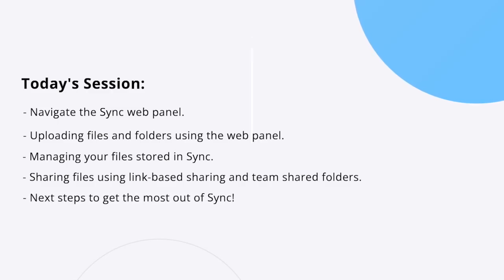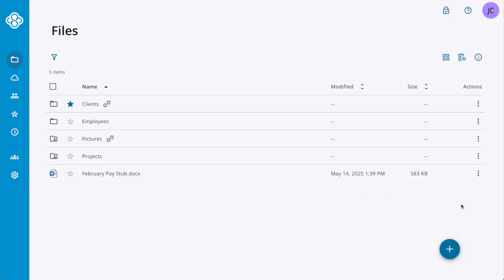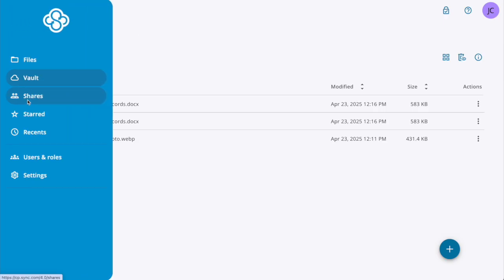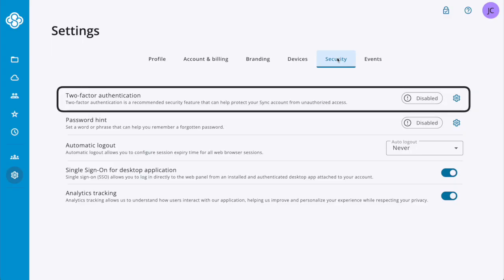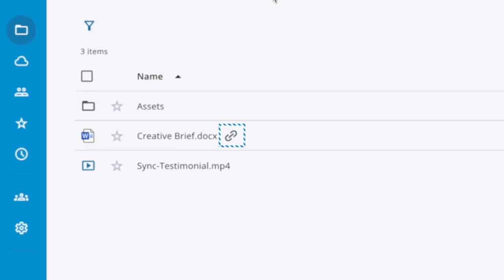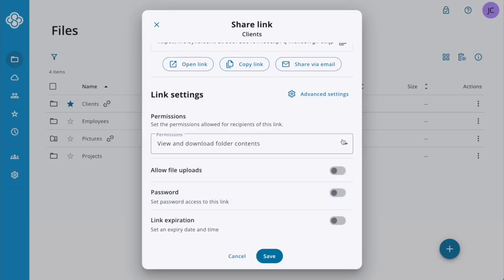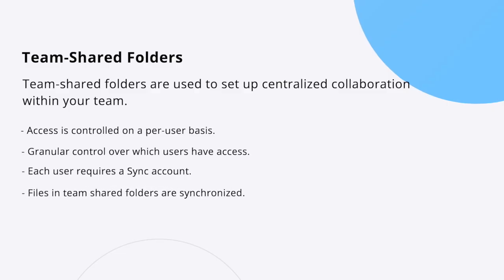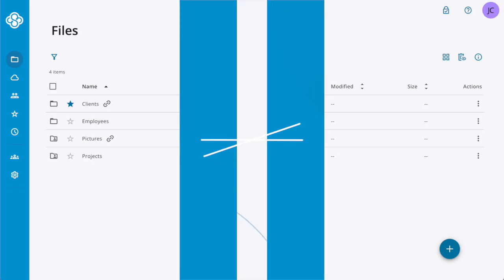Webinar: How to Use the Sync Web Panel and Manage Files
This webinar offers a high-level overview of navigating the Sync web panel and effectively managing your files. For a more in-depth look at setup and configuration options, be sure to explore the How to use the Sync.com web panel article

Webinar Agenda:
00:00 | Overview
00:26 | Navigating the Sync Web Panel
00:47 | How to Upload Files
01:54 | Managing Files in Sync
03:26 | Link-Based Sharing
04:56 | Team-Shared Folders
06:26 | Next Steps